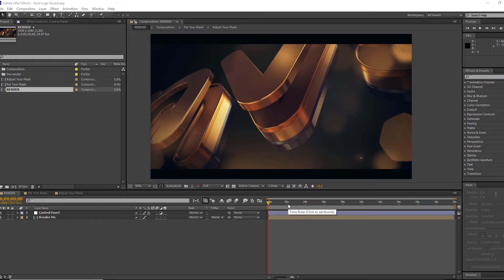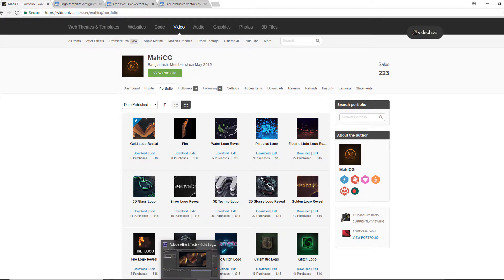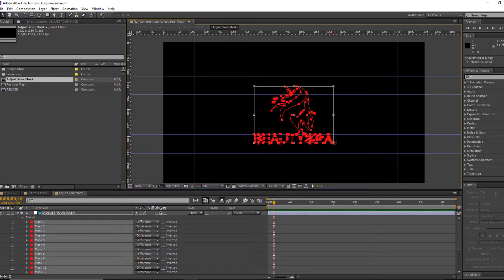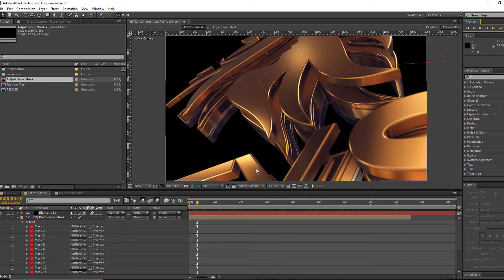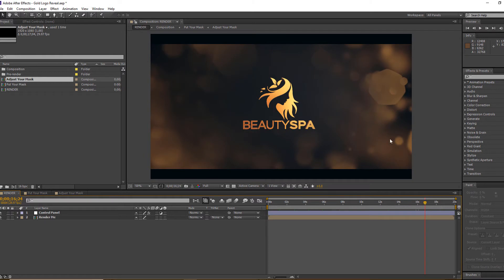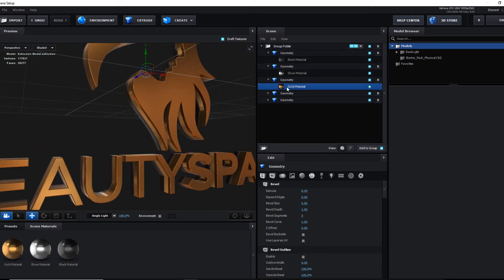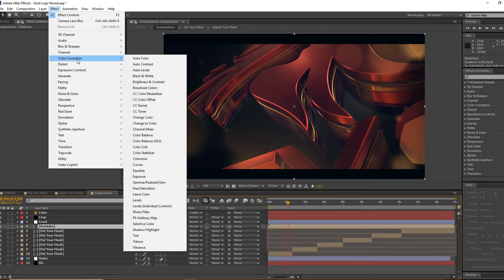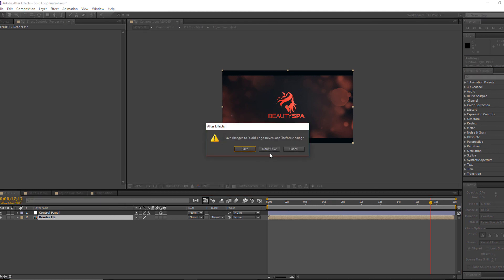GOLD Logo ReveaL Help Tutorial|| Element 3D|| VFX BOY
Some shortcut:
Press M to show all of the mask in a layer
ctrl+A For select all of the mask in a layer